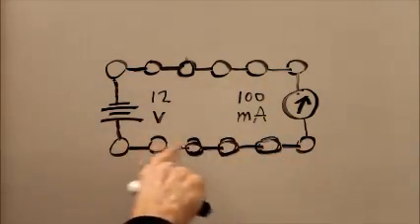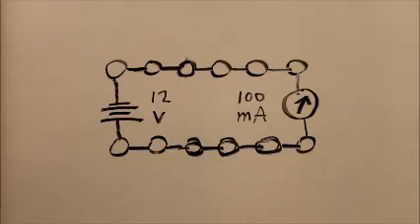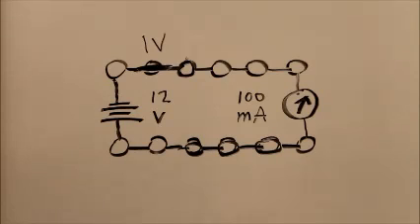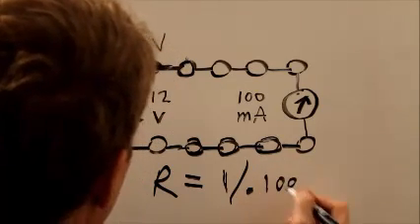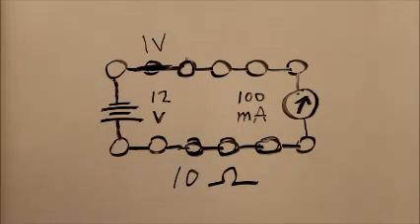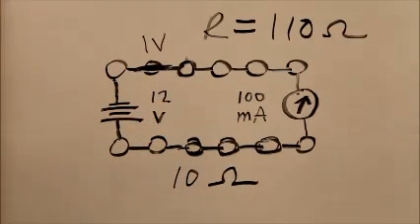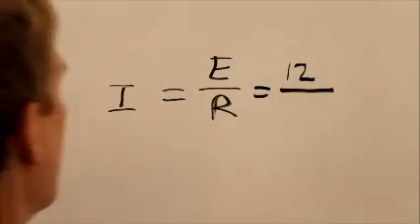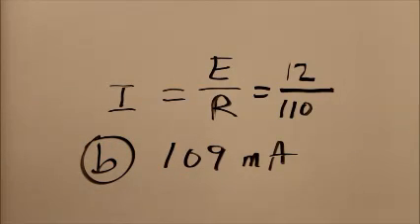Teach Yourself EE Exam Q 15